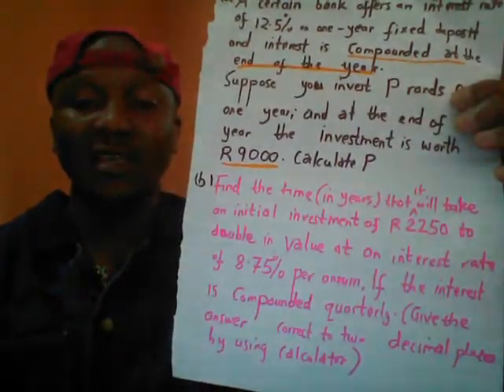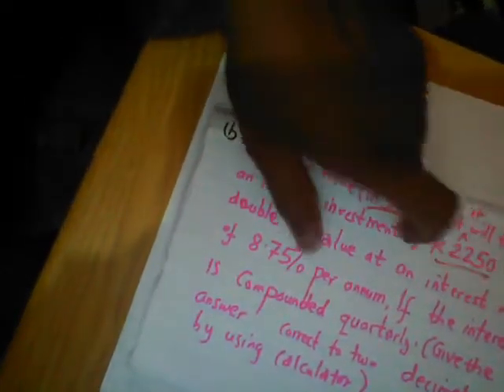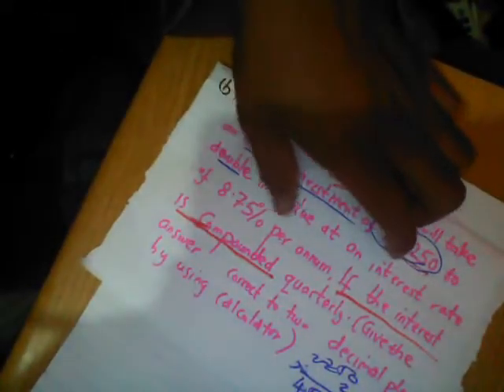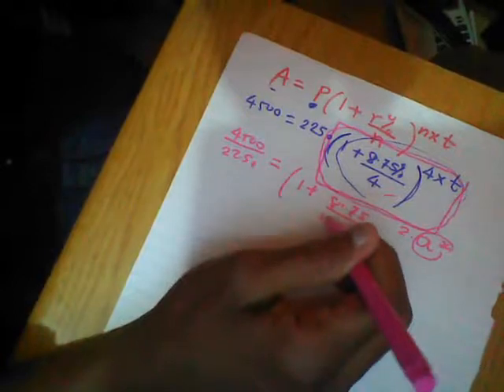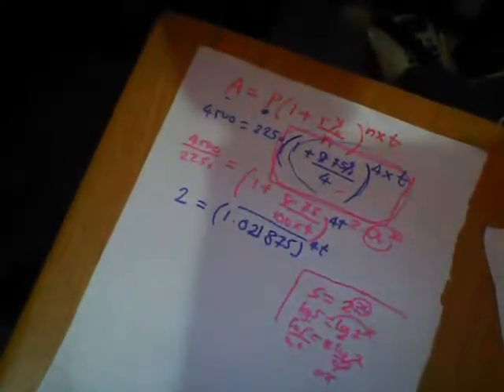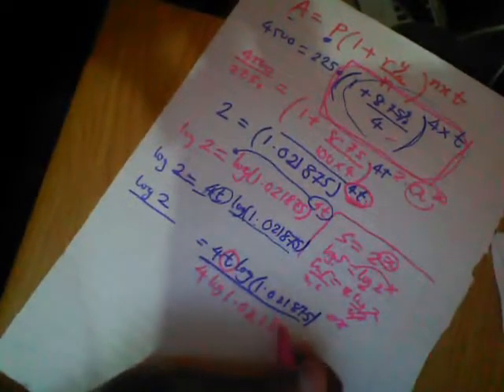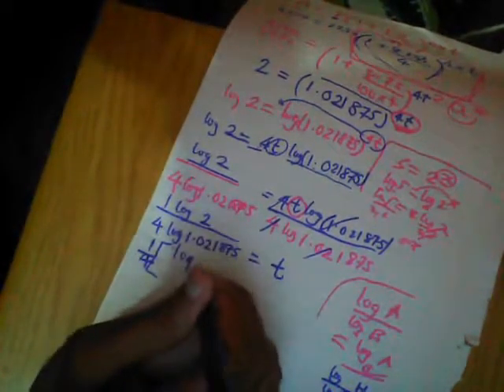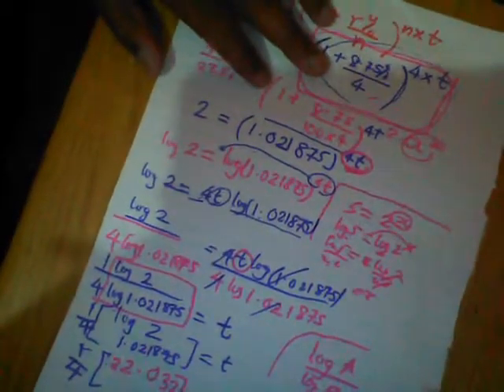MAT0511 Acess Maths Question 03 b and c 2018 100% distinction is Guaranteed